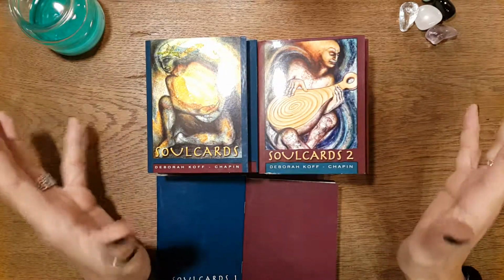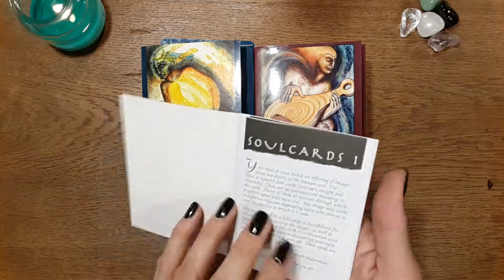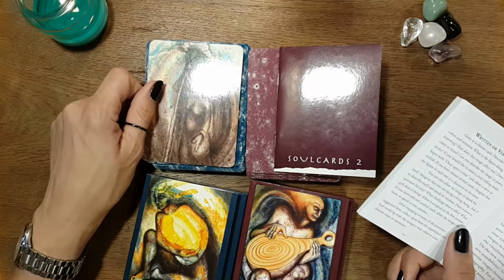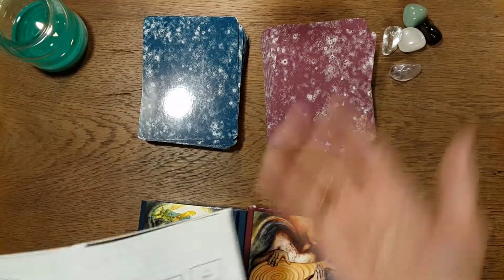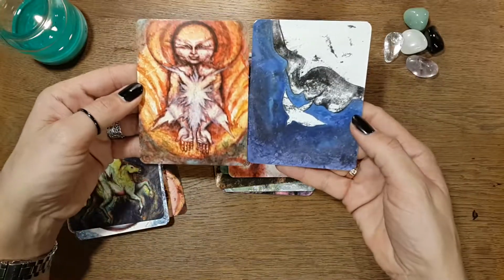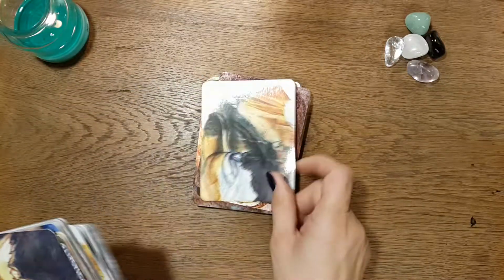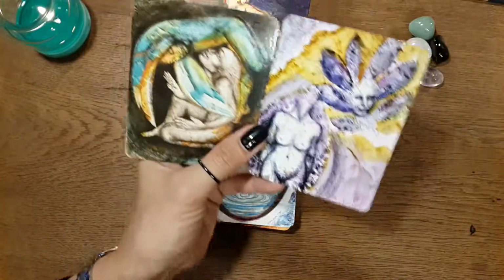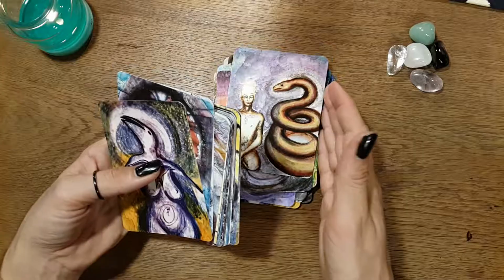Soul Cards 1 & 2 ENG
Soul Cards 1 & 2.